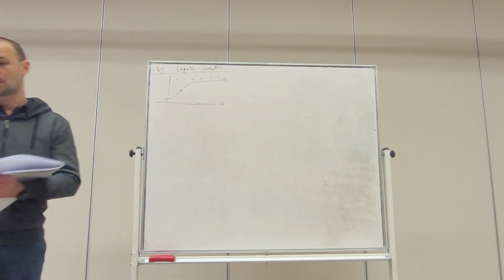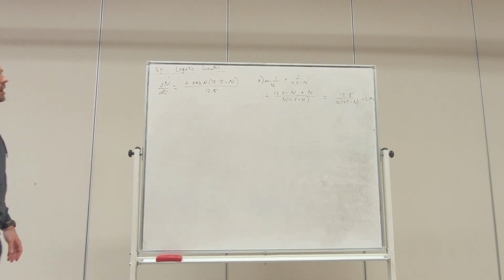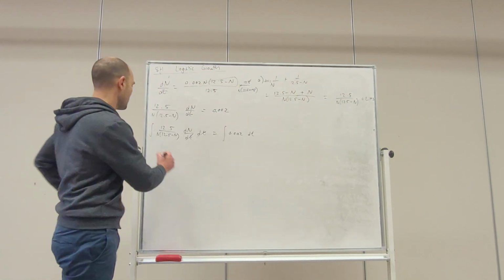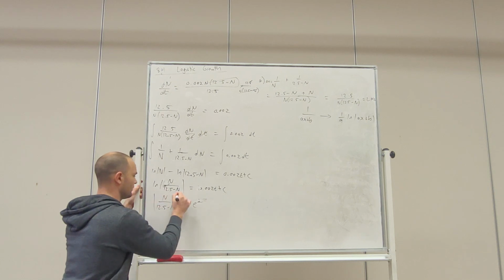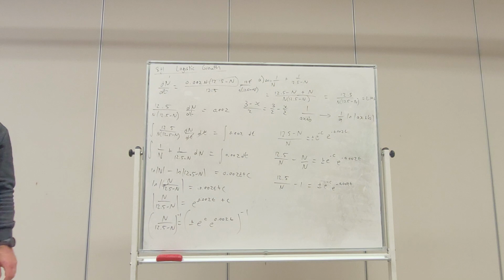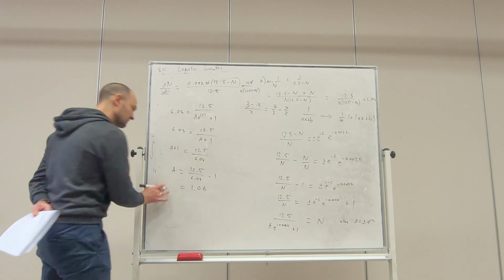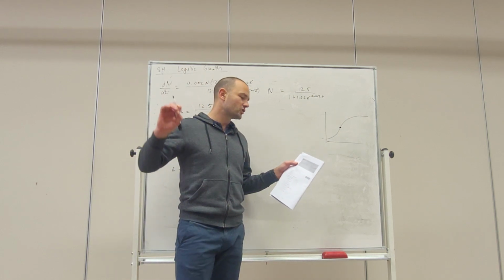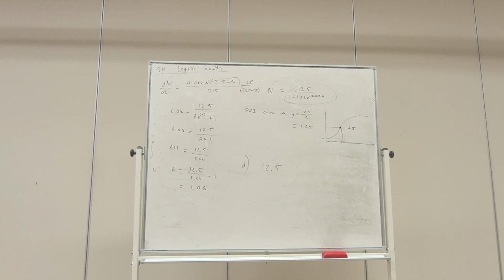8H Logistic Growth